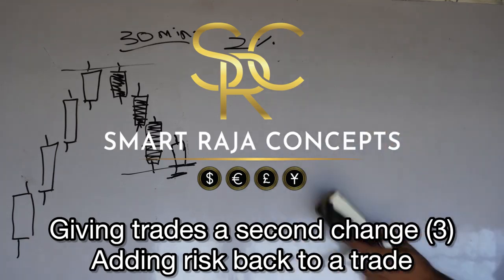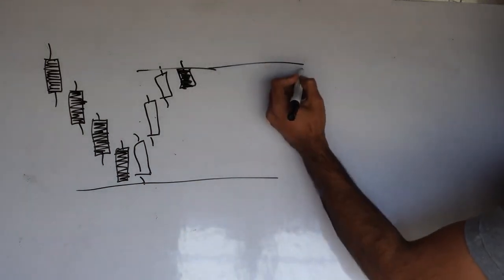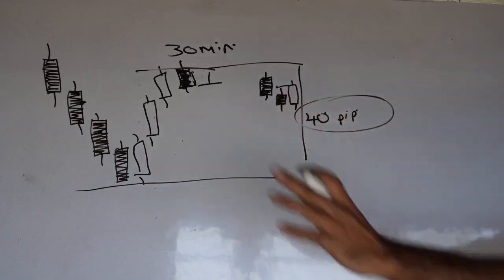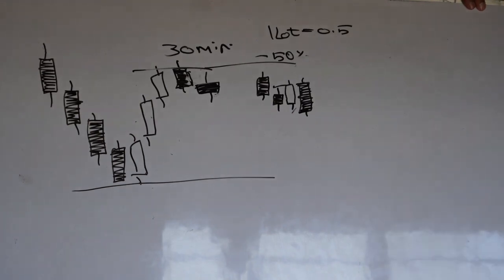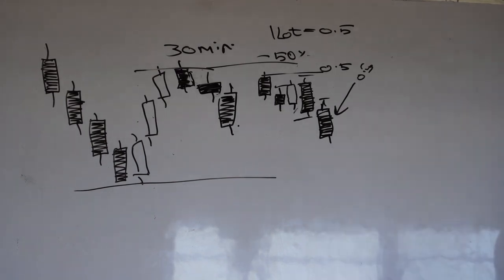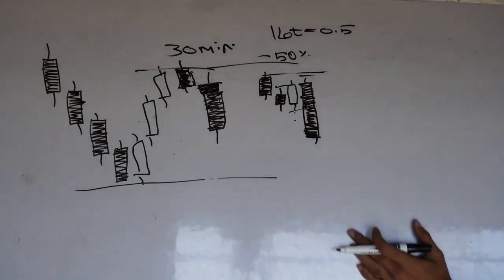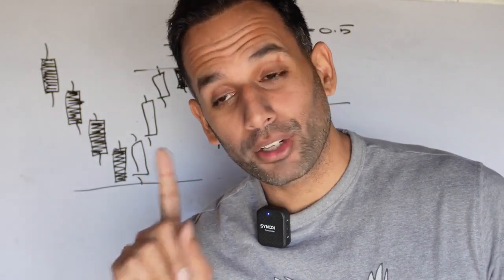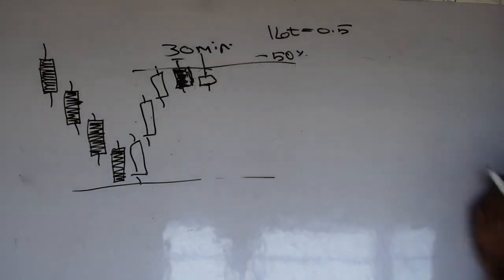14 Adding Risk back to your trade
*Description*

Are you searching for *Raja Banks Smart Raja Concepts Course* or want to understand *Market Fluidity* in Forex trading?
🚀 In this video, we explore everything about *Smart Raja Concepts (SRC)* including *Forex 101 basics, price action, and advanced trading strategies*.

Whether you’re looking for a *Raja Banks course review, free download details , or want to know how Smart Raja Concepts* help traders master *market structure* , this content will guide you step by step.

We also discuss why traders call Raja Banks’ style unique and how his *Market Fluidity Course* changed the way thousands of traders look at Forex.

👉 Watch till the end to get maximum value and see if this *free Raja Banks course content* is the right learning path for you.